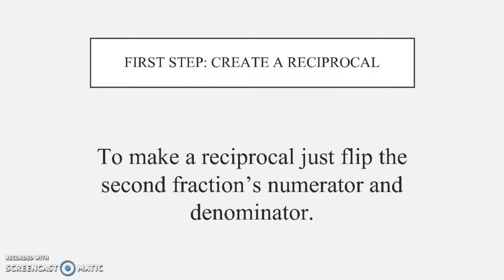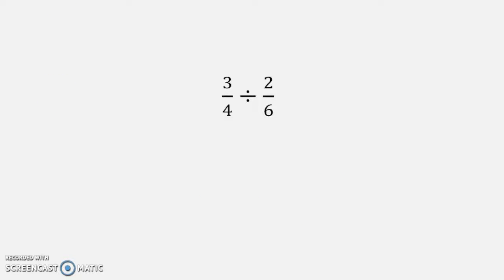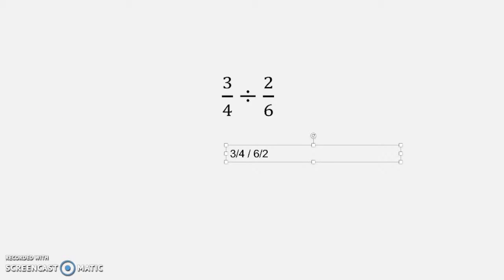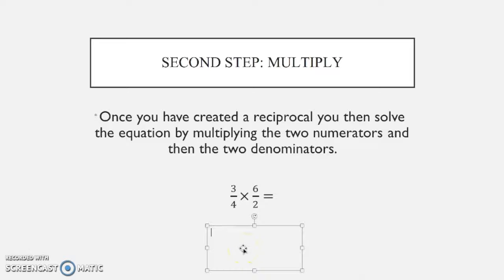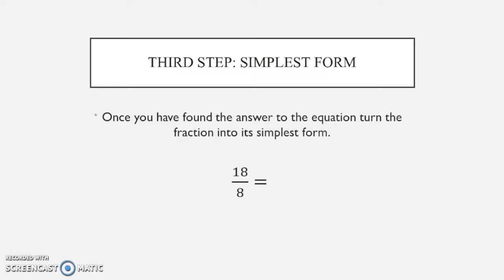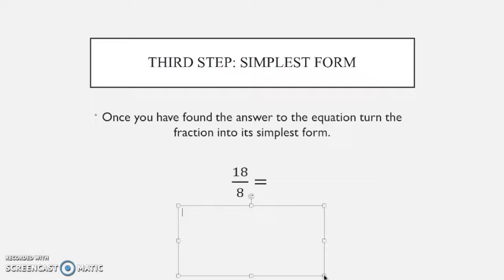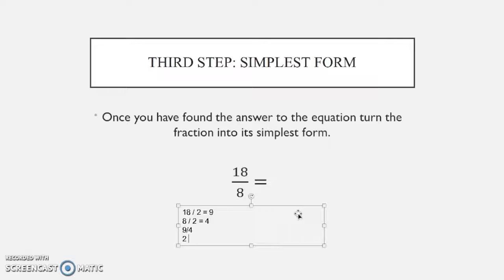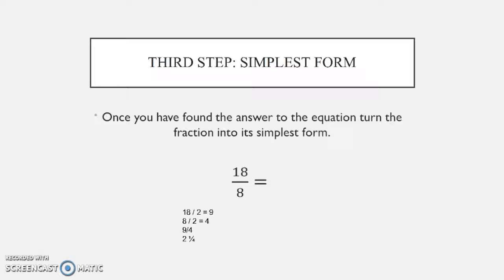Dividing Fractions Tutorial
A mini-lesson on how to divide fractions, using a reciprocal.